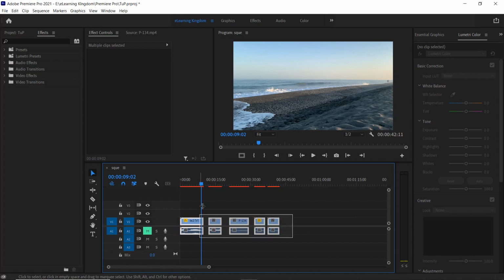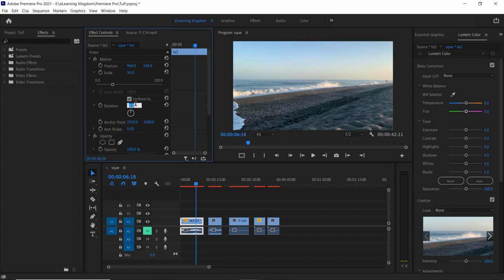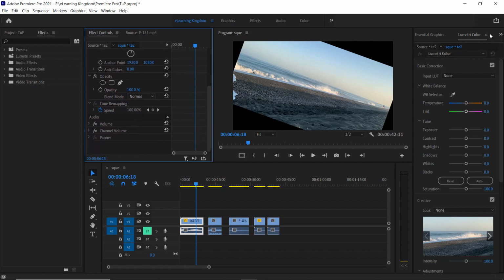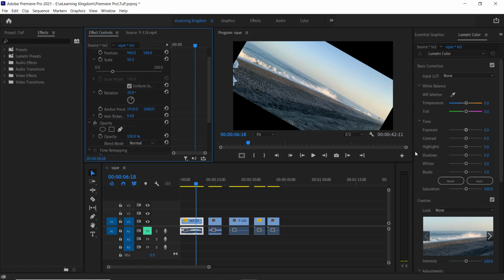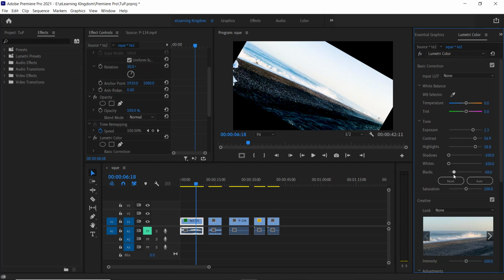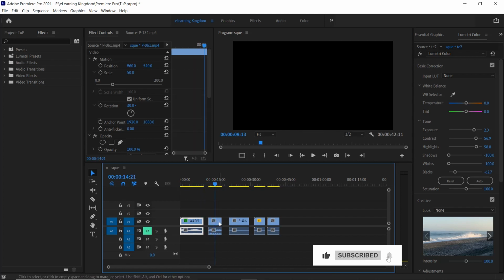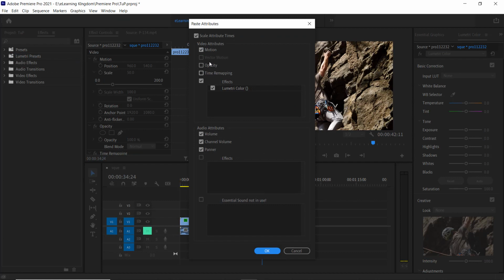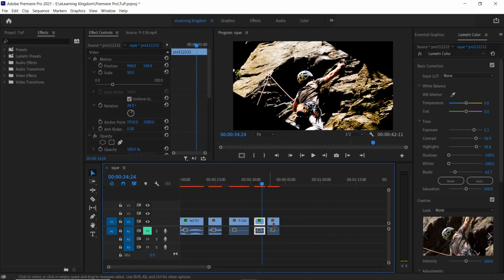How to Copy and Past Attributes in Premiere Pro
In this video we are going to learn how to copy and past attributes in premiere pro.